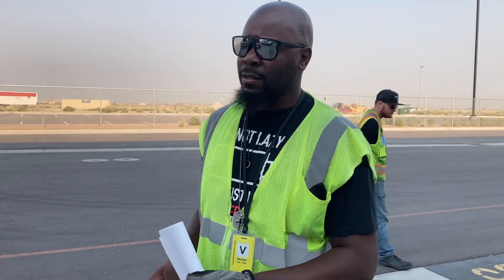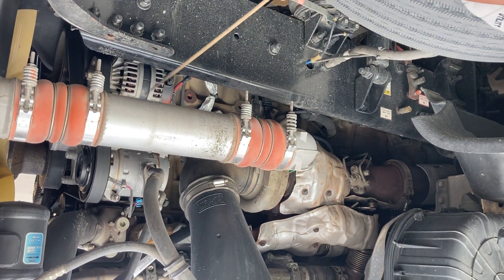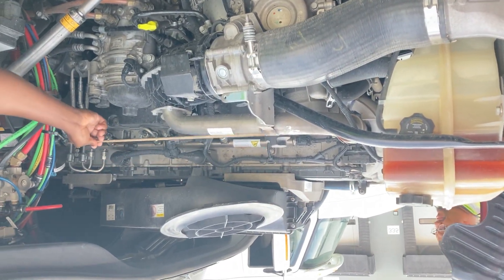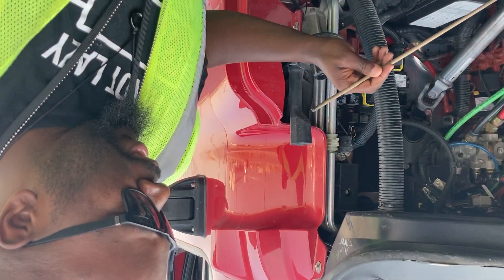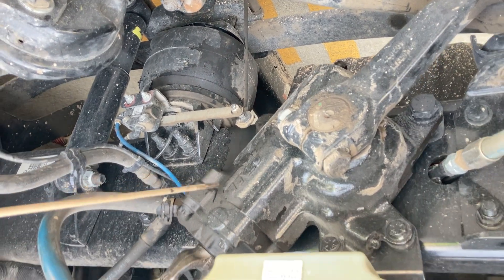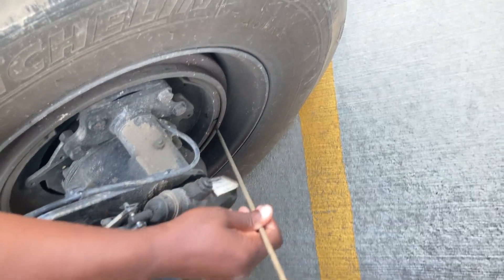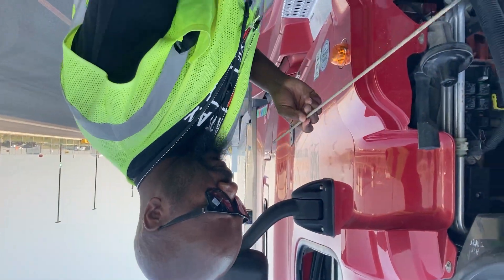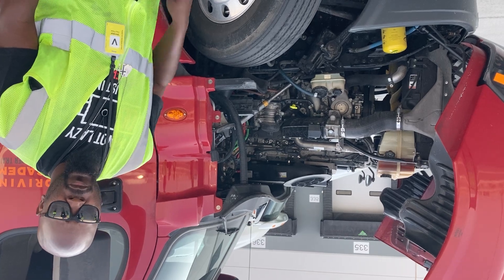160 Driving Academy - Salt Lake City UT - Form A - Pre-Trip